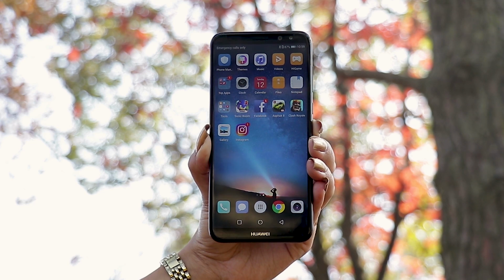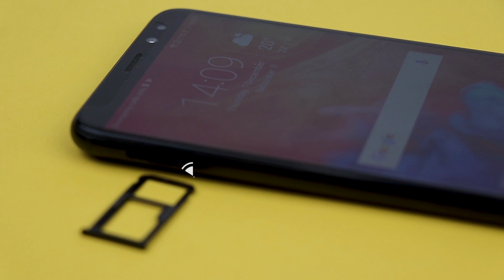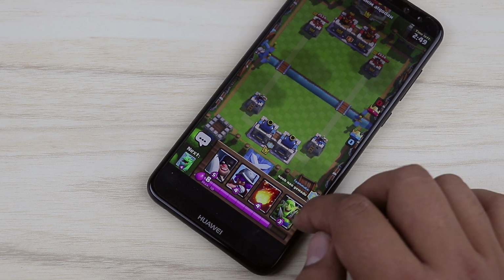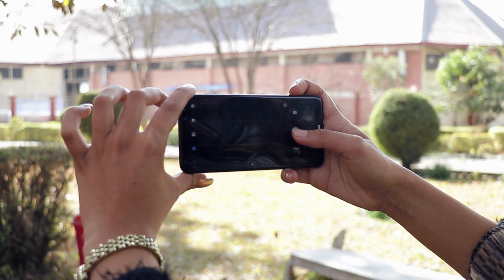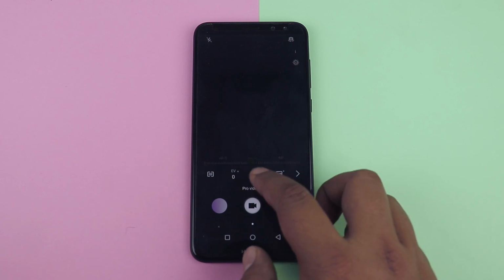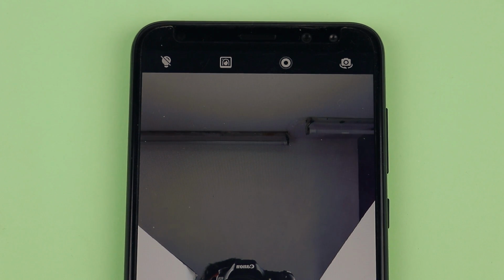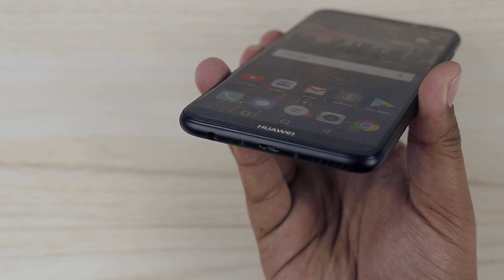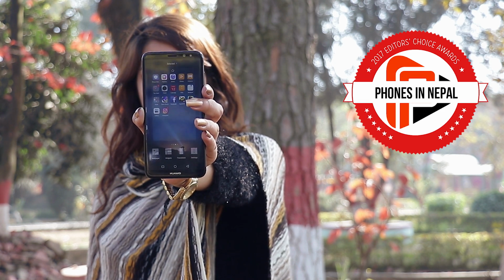Huawei Nova 2i: Full Review and Verdict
In this video, we take an in-depth look at the Huawei Nova 2i and see whether or not it is the best mid-smartphone in the market right. With a price of Rs 33,990, the phone has a lot to offer including a quad-camera set up, a near bezel-less design, and a premium build among the many. Watch the video and find out whether or not the phone deserves a place in your pocket.

Good day and a Namaste!!